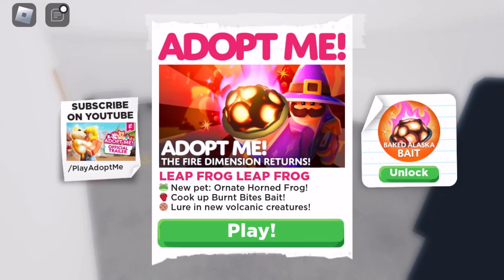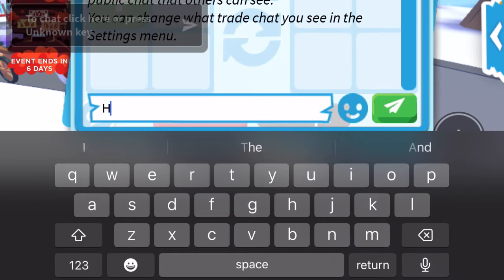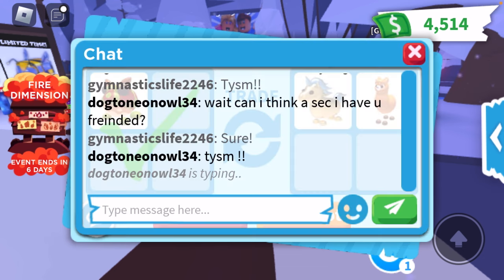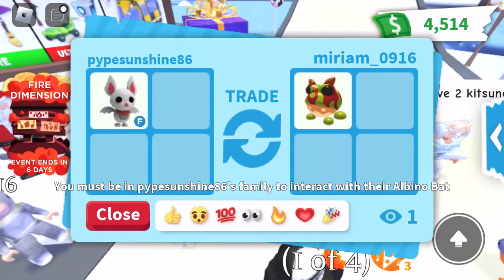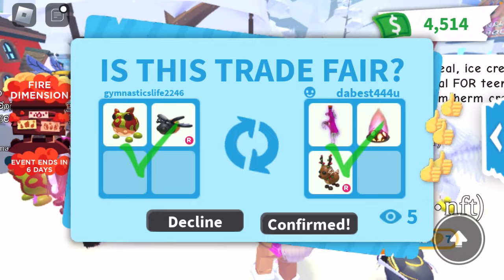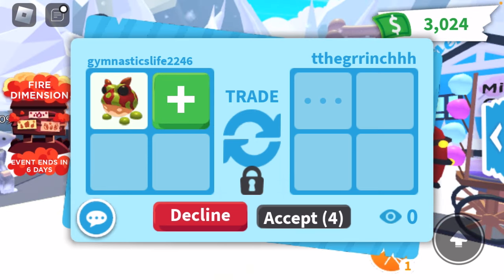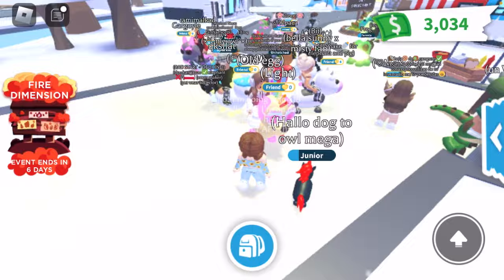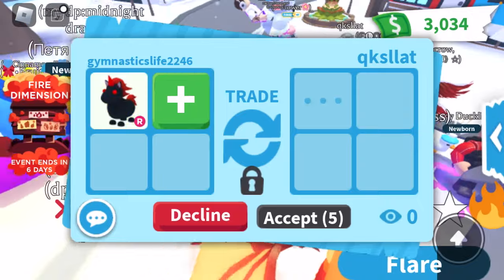Trading LEAP FROGS on adopt me! (CRAZY OFFERS!!)